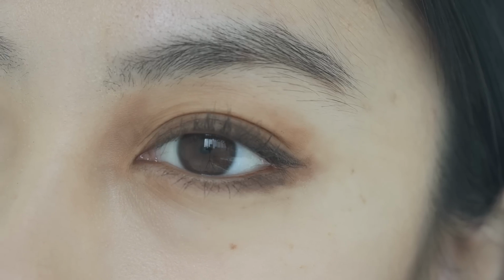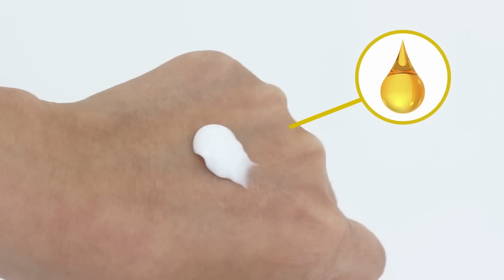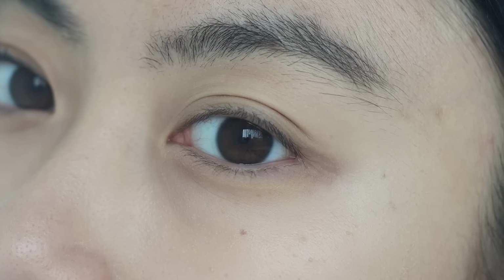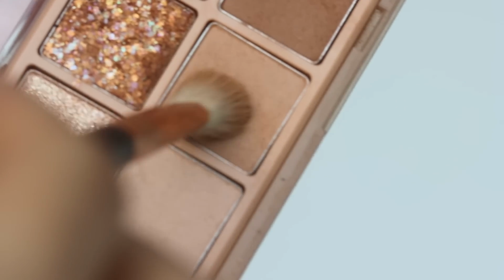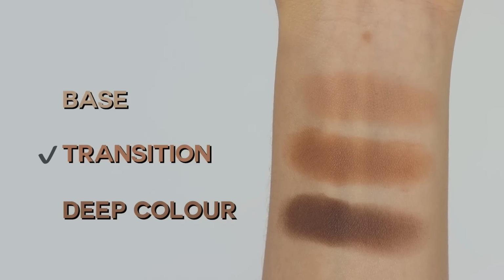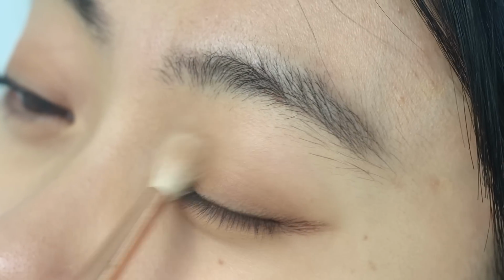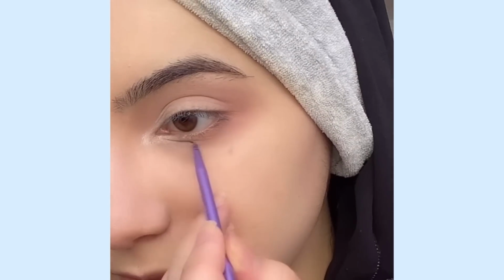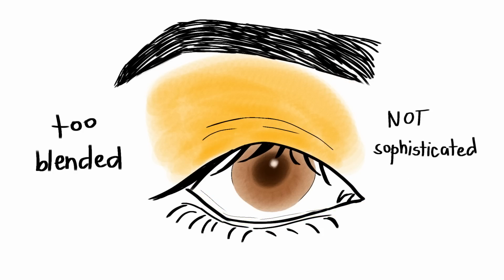5 Common Eye Makeup Mistakes and How to Fix Them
00:00 Intro
00:37 #1 Eyeshadow Or Eyeliner Getting Smudged
02:28 #2 Muddy Eyeshadow Look
03:31 #3 No Transition Color For The Eyeshadow
04:23 #4 Uneven Eyeshadow Application
05:31 #5 Over-Blended Eyeshadow
7:10 Outro

- Connect

- Music